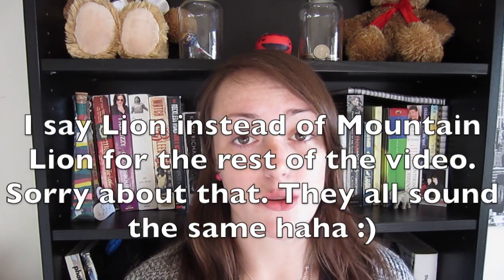iOS 6 And OSX Mountain Lion Announced! Siri on the new iPad! Apple WWDC Keynote 2012!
iOS 6 Announced. OSX Mountain Lion. Apple Operating Systems. Keynote 2012. World Wide Developers Conference. New Features. MacBook Pro Retina Display. Macbook Air. New Maps. Google Maps Dumped. 3d. Navigation. Turn By turn. Like Android. Notifications Center. iMessage from Macbook pro air. iMac. Coming in July. Fall. Passbook. Movie Tickets. Loyalty Cards. Power Nap. Update while computer Sleeps. Thunderbolt display port. USB 3.0. Gforce GT 540m Graphics card. 512 gb Flash memory. 3.6ghz.  60% faster display. Audio in and Out. Siri on The New iPad. Tablet. Fresh. Developers. Latest. 4, 8, 16 gb Ram. Memory. Nvidia Graphics. Thinner. Lighter. Smaller. Steve jobs. Range. Facetime over 3g. 720p hd Camera.